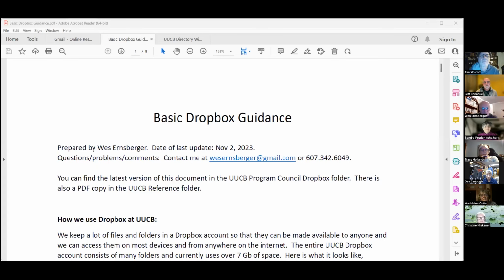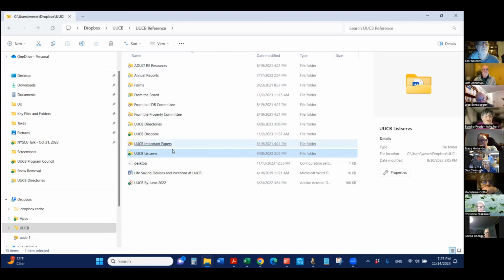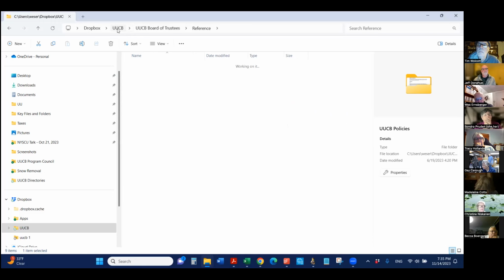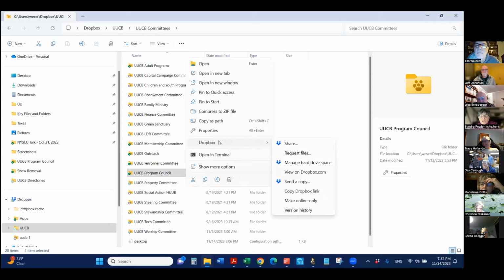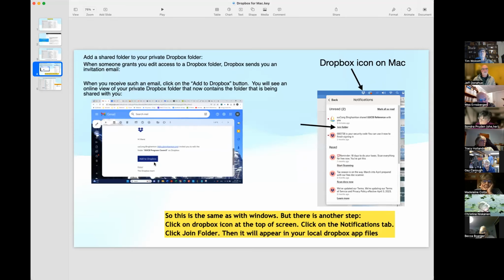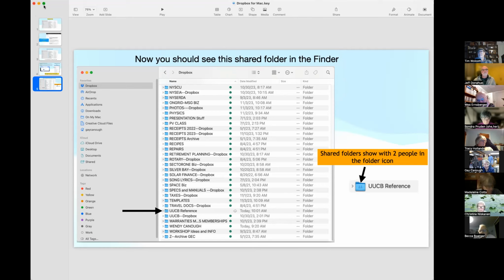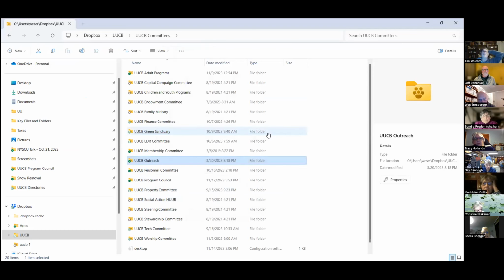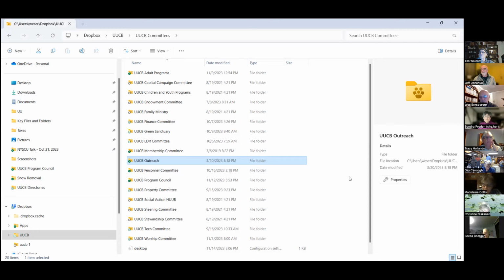UU Congregation of Binghamton Dropbox Training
11/14/2023 Dropbox training for UUCB leaders on Zoom